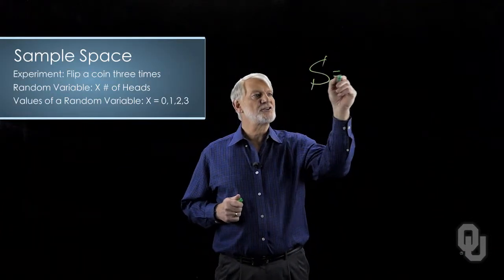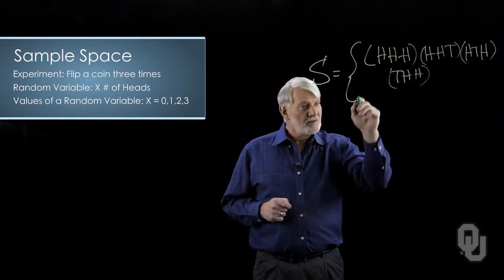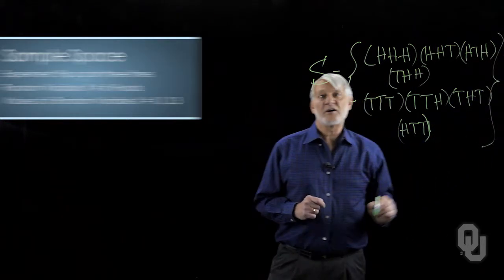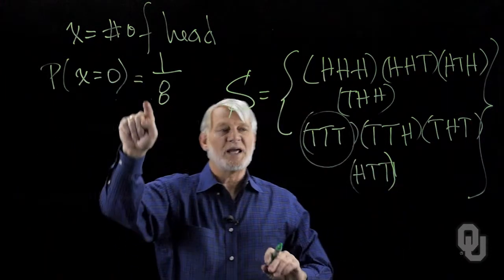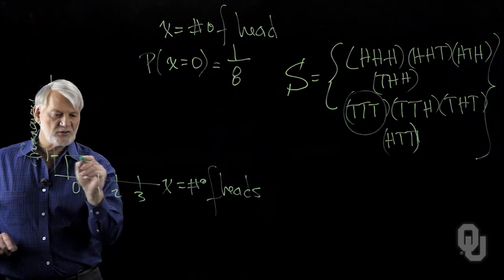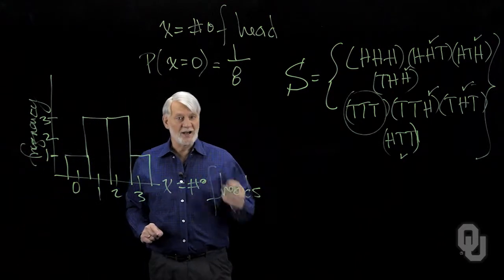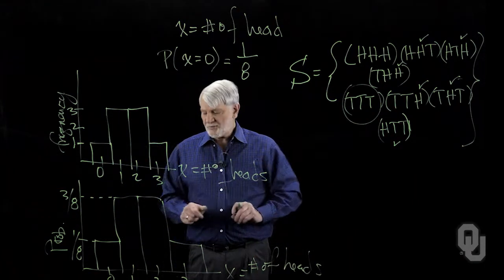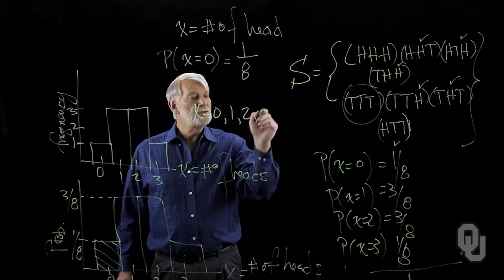Elementary Business Statistics | Calculating Probability